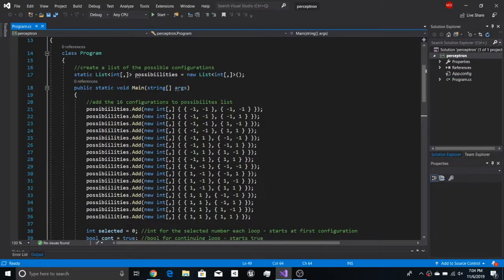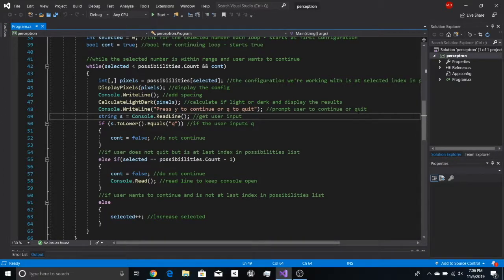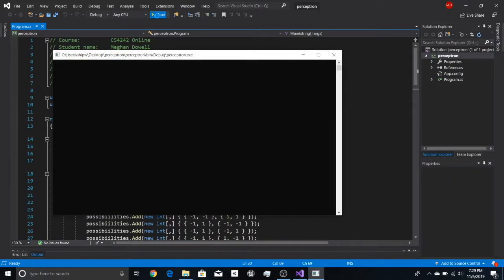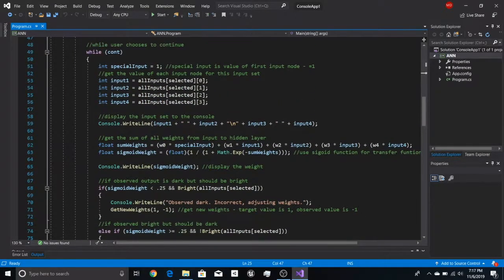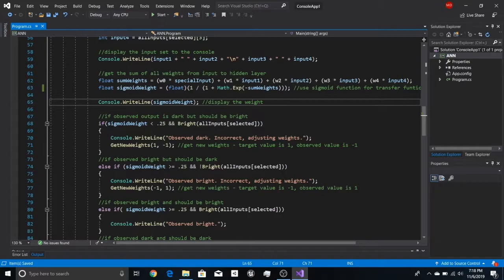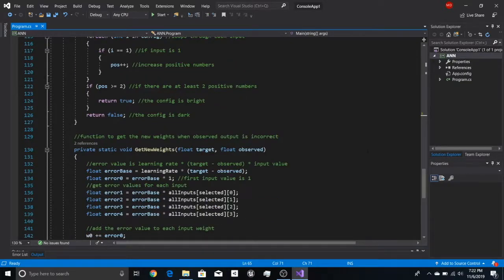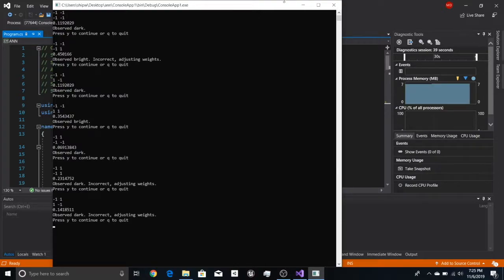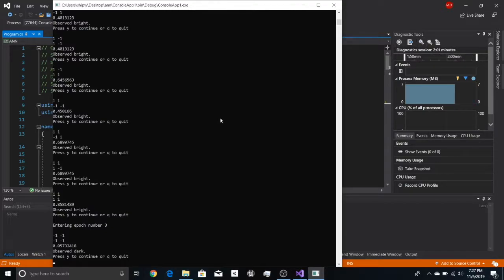Perceptron and ANN - 4-Pixel Bright and Dark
Meghan Dowell's AI Assignment 3